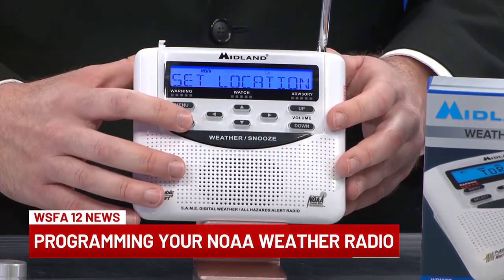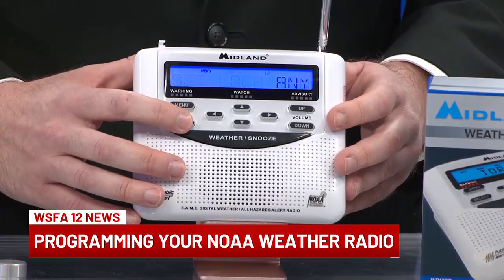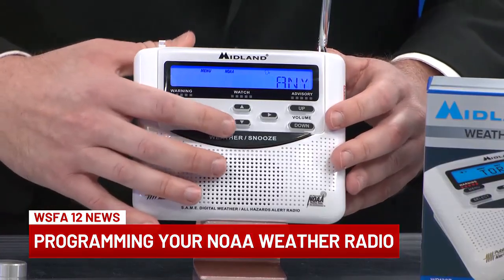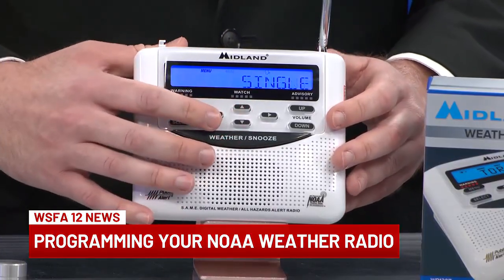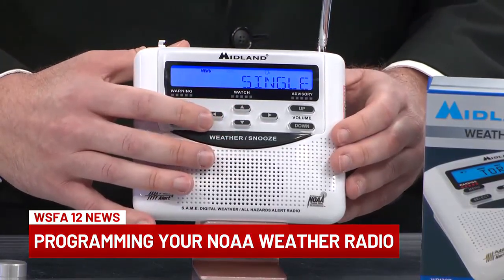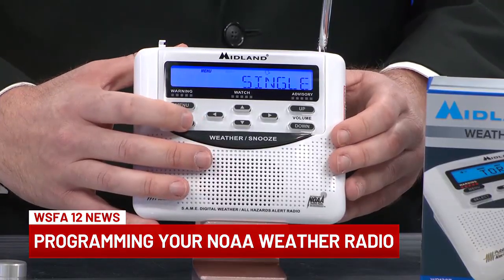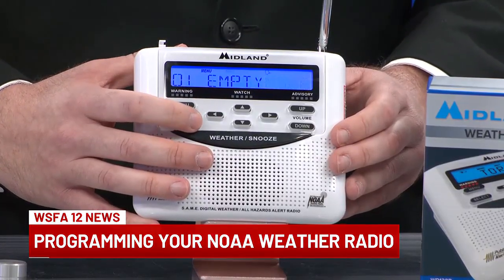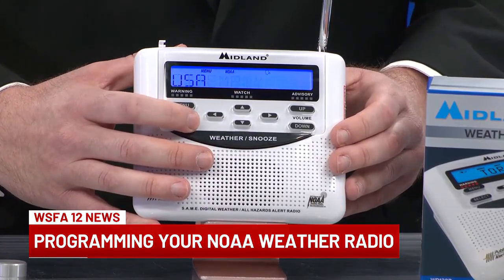Step-by-step instructions for programming a NOAA weather radio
Are you unsure of how to program your radio? WSFA can help!